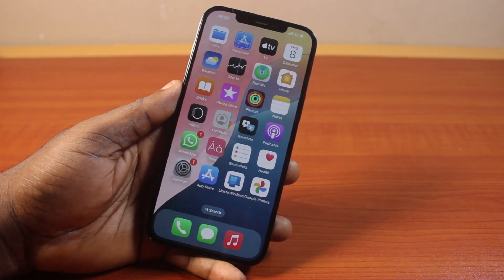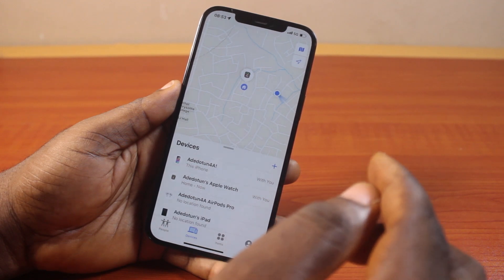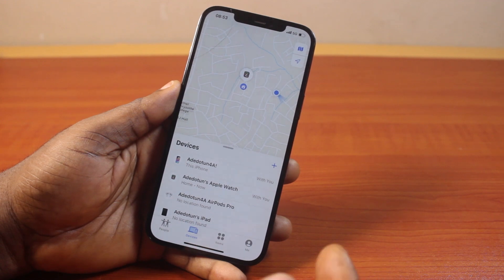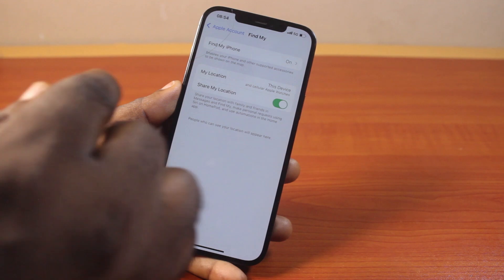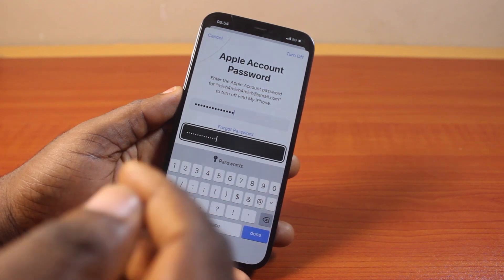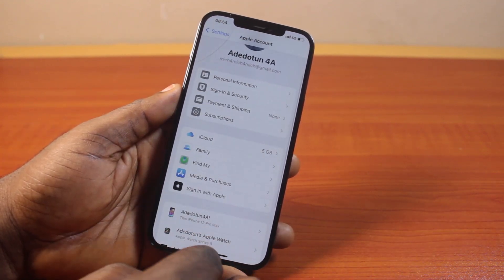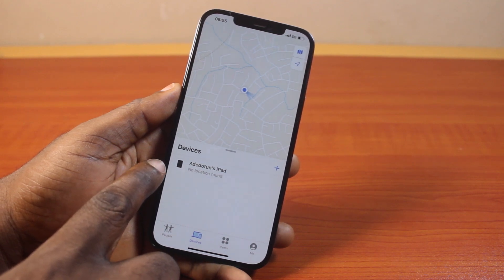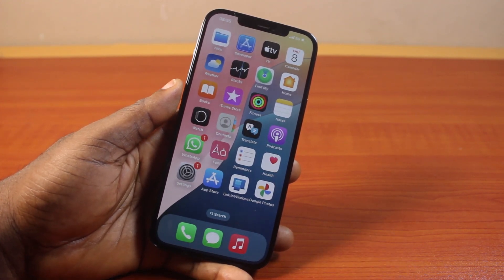How to Turn Off Find My iPhone on iPhone 12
Cheap iPhone
Cheap Samsung Phone
Cheap Apple Watch
Cheap Digital Camera
Cheap YouTube Microphone
Cheap MicroSD Card